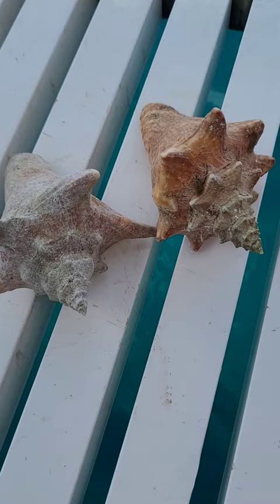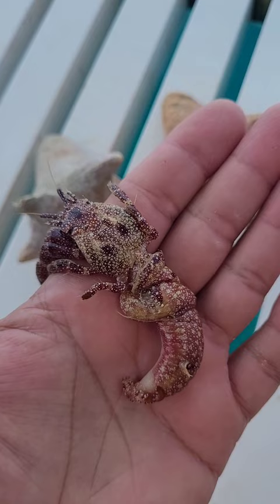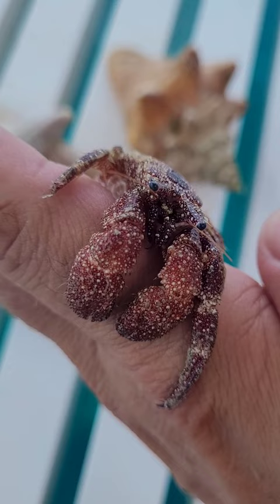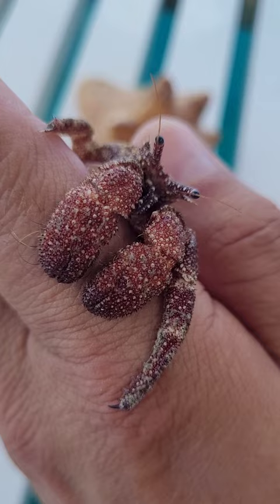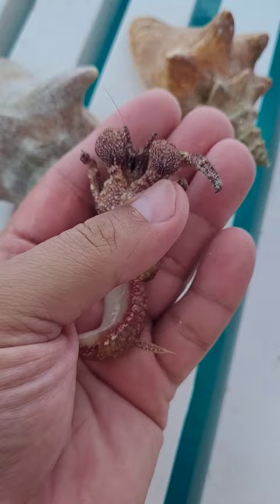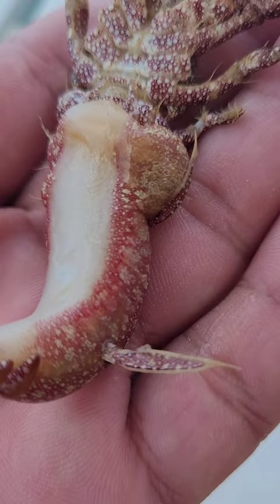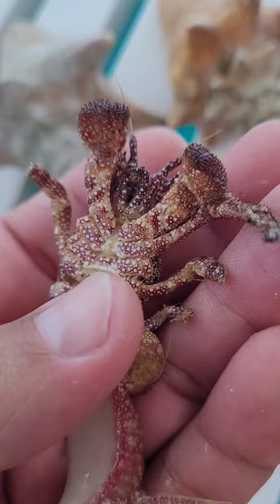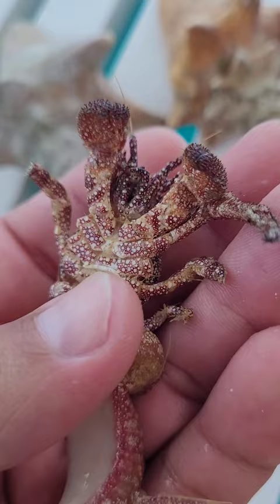A close up look at a Hermit Crab - By Catch Bahamas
A close up look at a hermit crab after an unfortunate by catch